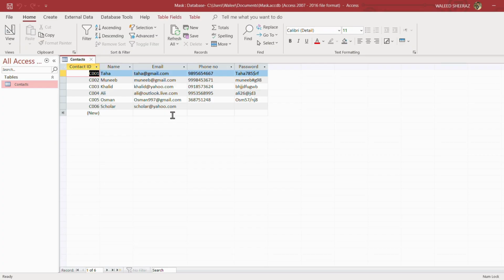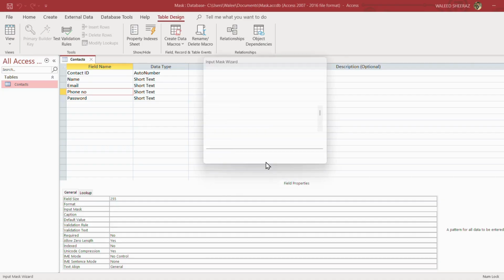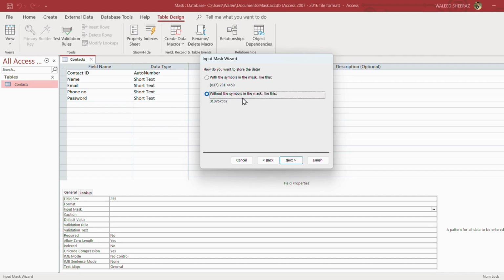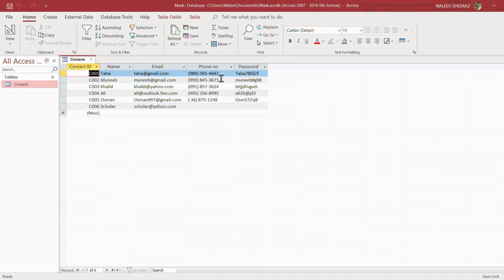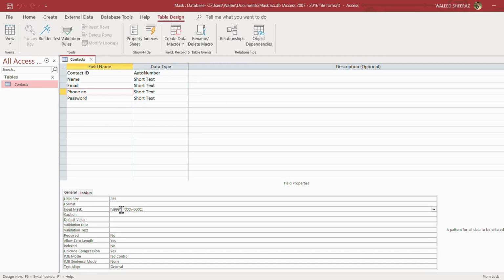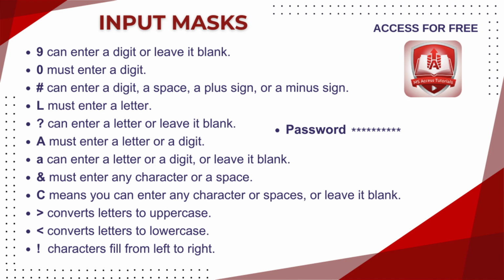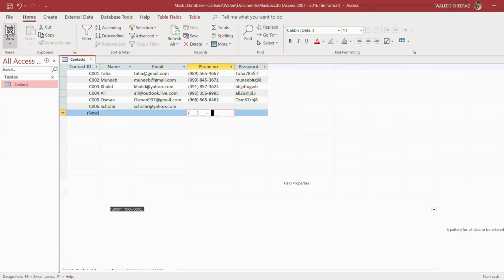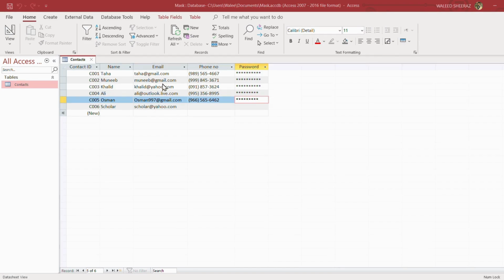Masking Phone Numbers & Password Fields in Microsoft Access | Input Mask Tutorial (Full Guide)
Learn how to properly mask phone numbers and password fields in Microsoft Access step by step.

In this tutorial from Access For Free, you will discover how to use Input Masks in MS Access to protect sensitive data and control user input inside tables.

This video covers:

• How to mask phone numbers in Access
• How to hide passwords in table fields
• How to use Short Text data type correctly
• Complete explanation of all Input Mask symbols (0, 9, #, L, ?, A, a, & and more)
• Real examples you can apply instantly

If you're building a database and want clean, secure, and professional data entry — this is essential.

Stop allowing messy input. Control your data like a pro.